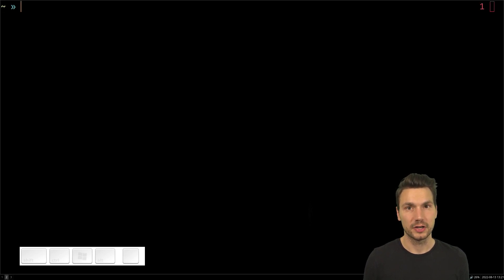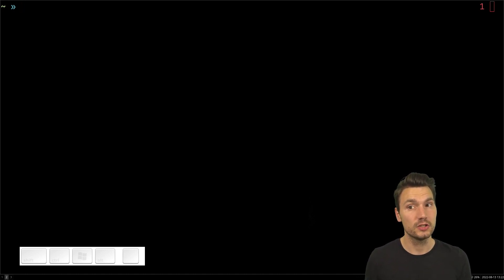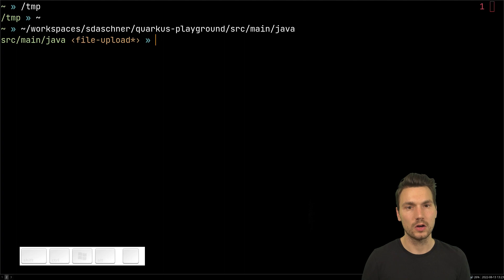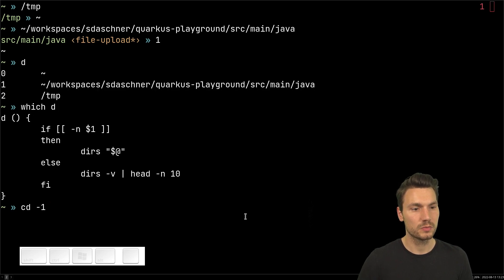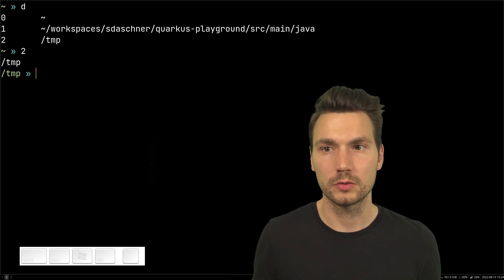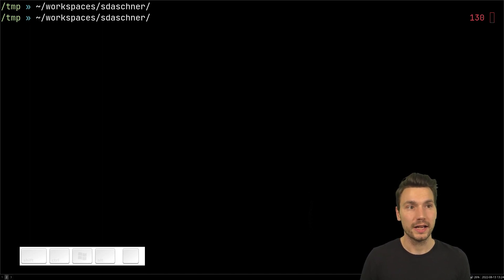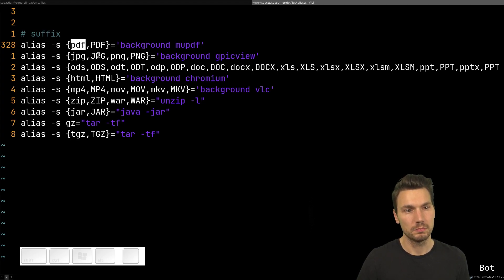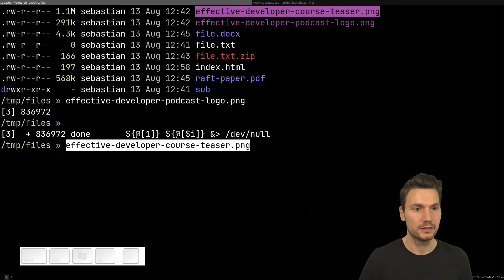Using the Command Line as File Explorer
Nowadays, I'm using the Linux command line to do pretty much everything on my computer -- I'm not even using a file explorer anymore. In this video I'm showing how I use the Linux command line for all regular tasks.